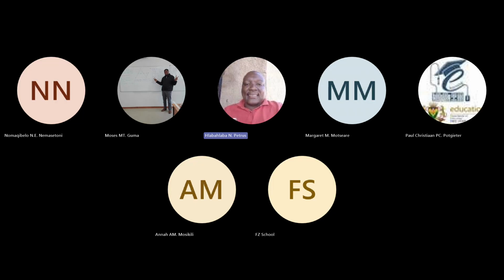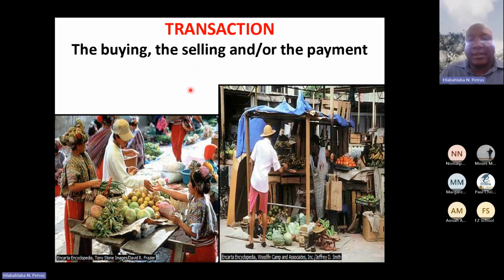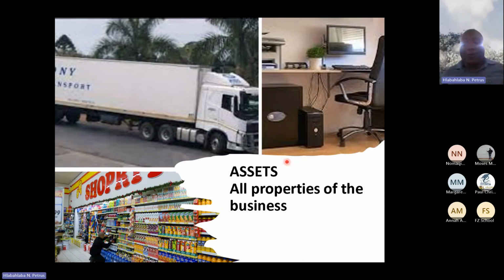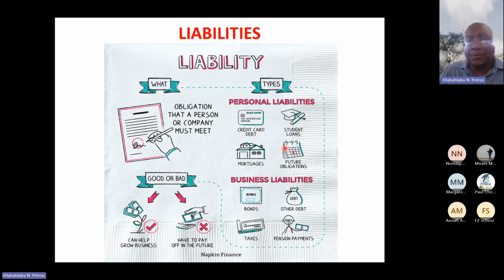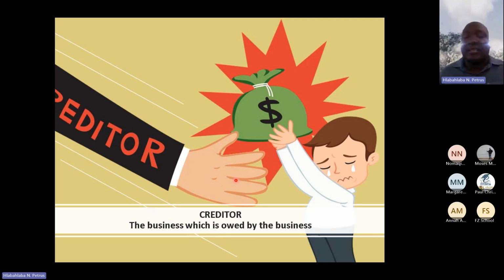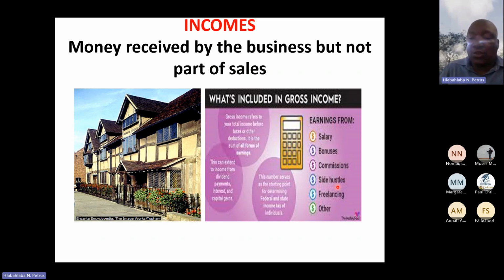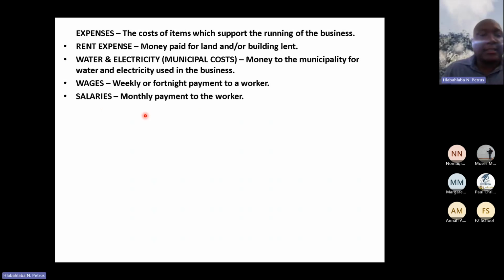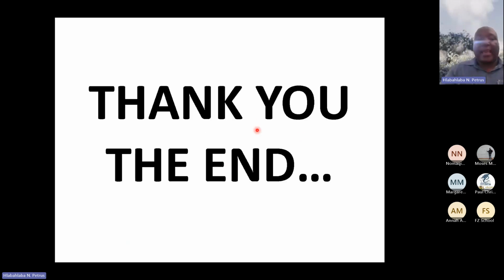Gr 8 Lesson 4 20240311 EMS Accounting concepts